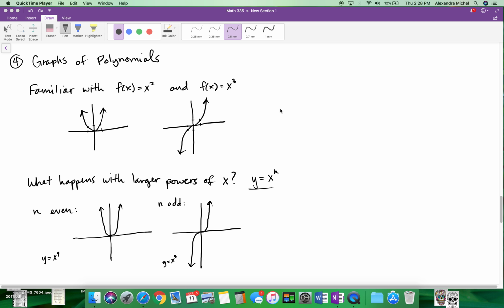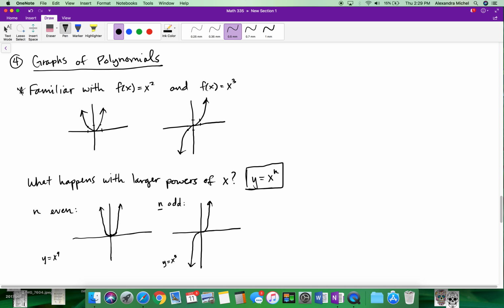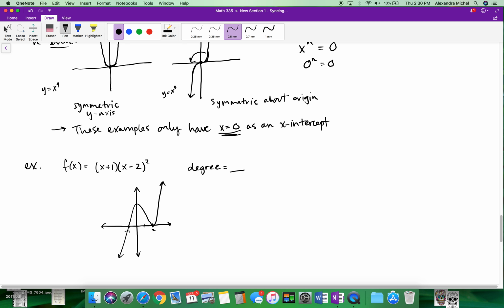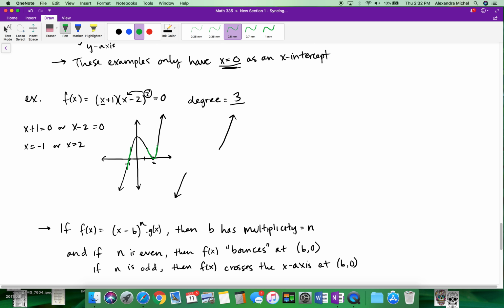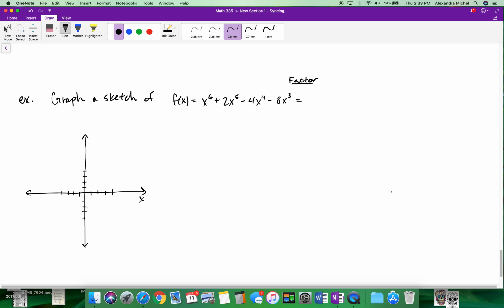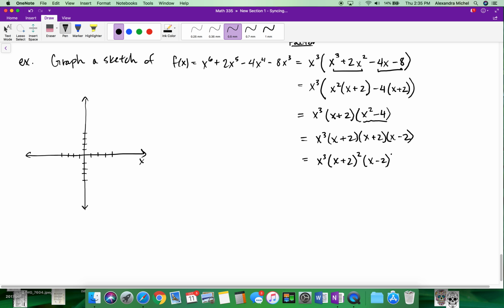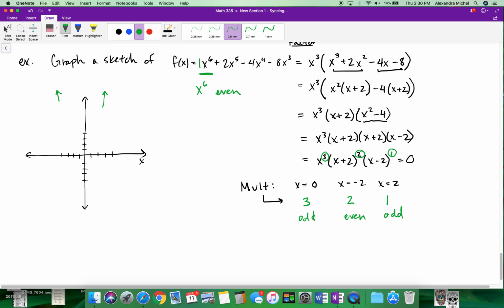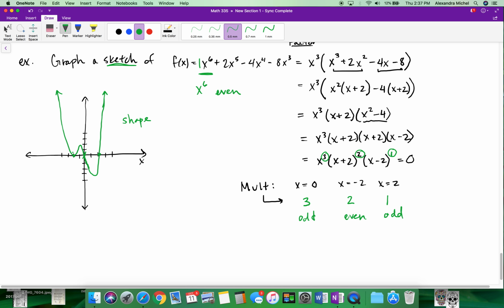Poly Graphs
Pt. 4 of 10/11/18 class